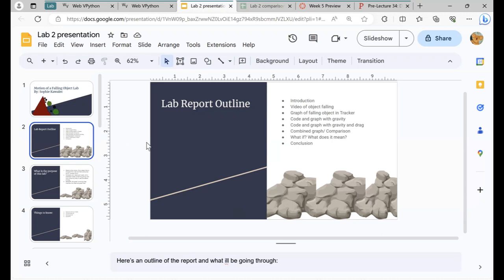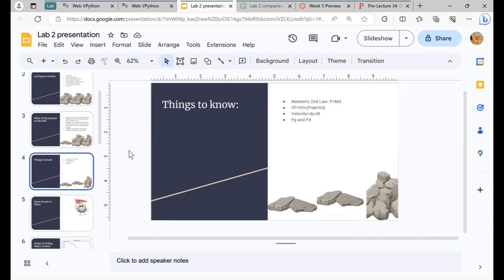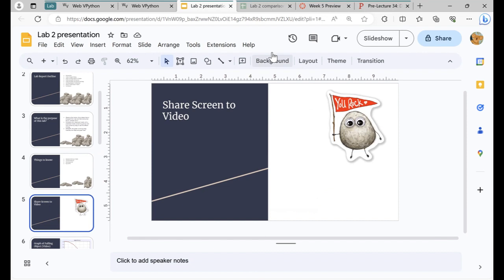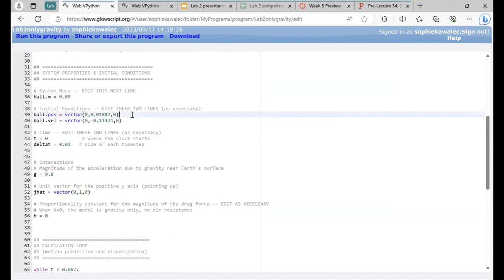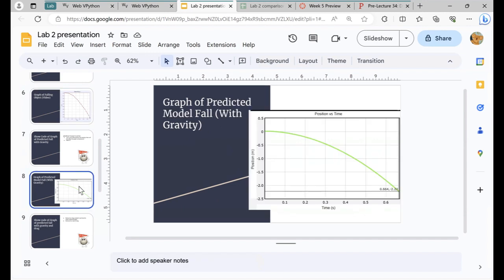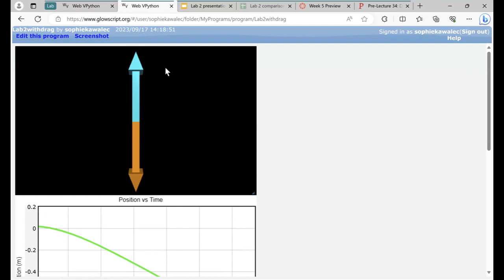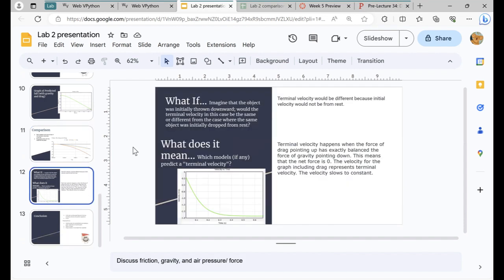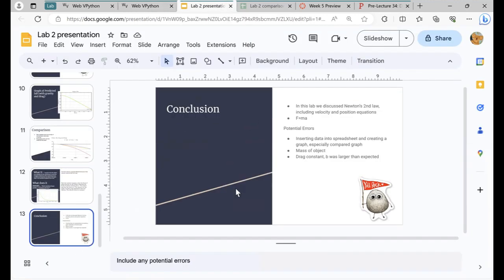Lab 2 Falling Object Sophie Kawalec